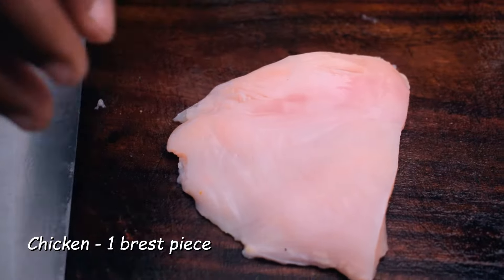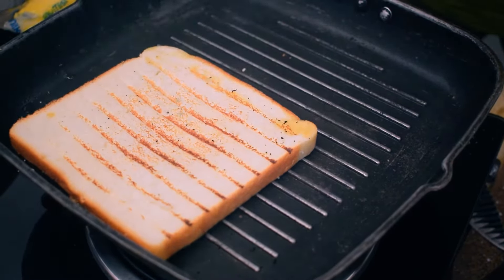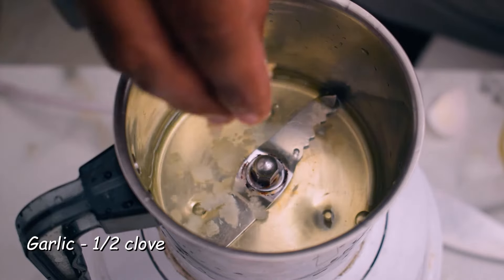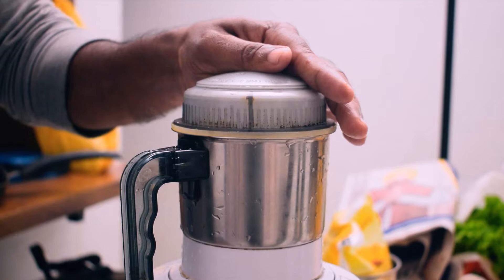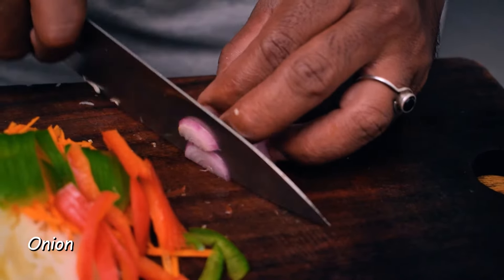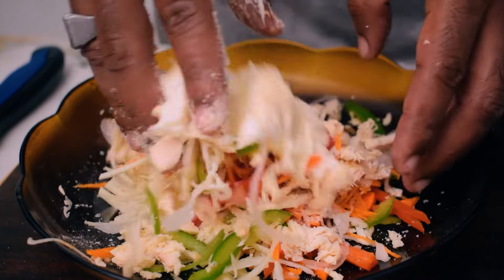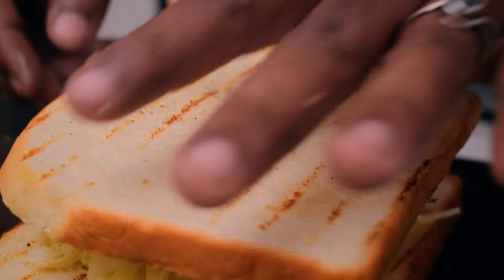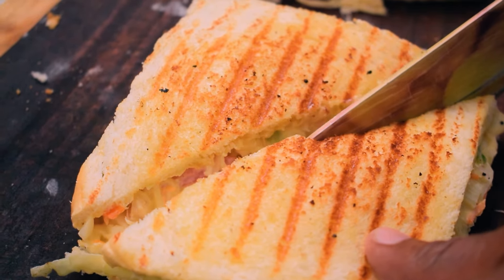ചിക്കൻ സാൻവിച്ച് | Chicken Mayo Sandwich Recipe